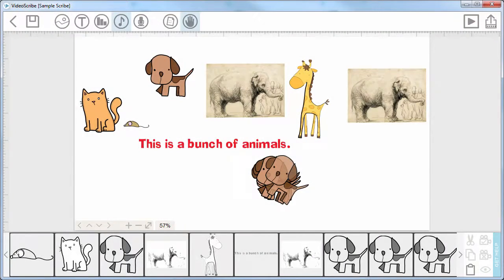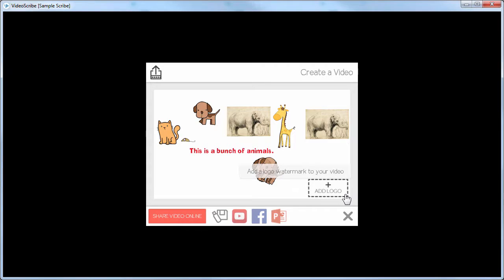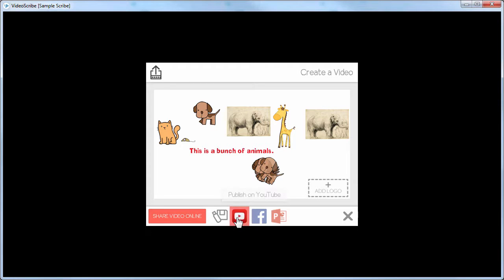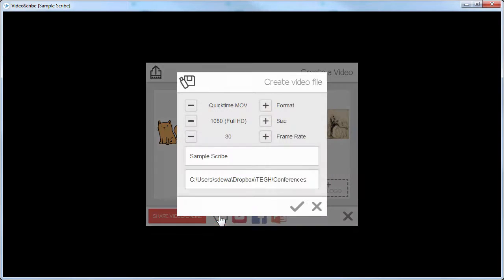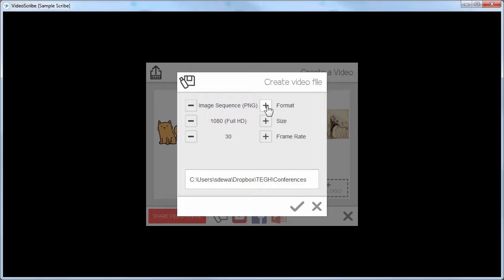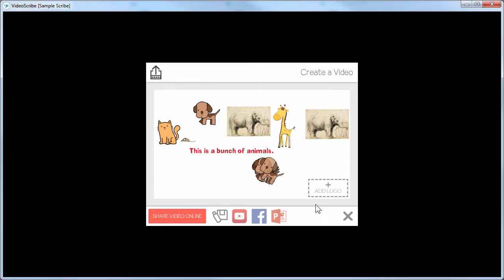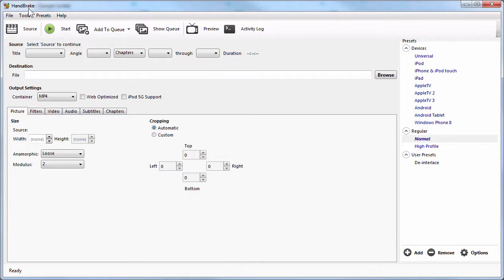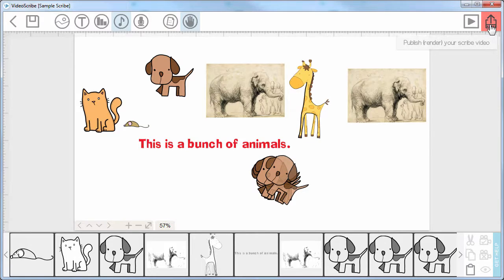VideoScribe Tutorial 7: Publishing Your Whiteboard Animation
Learn about the various publishing settings.